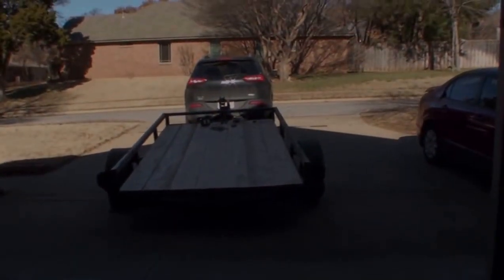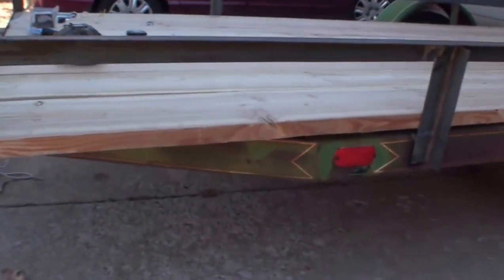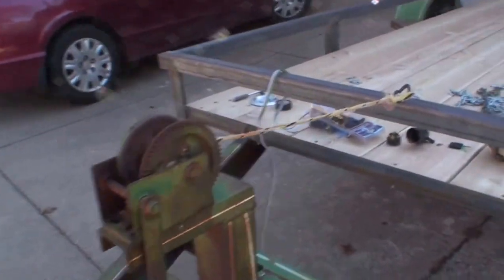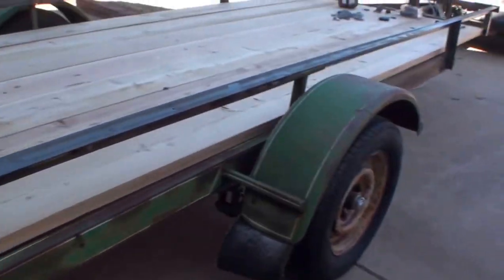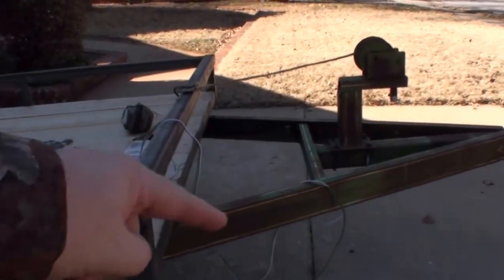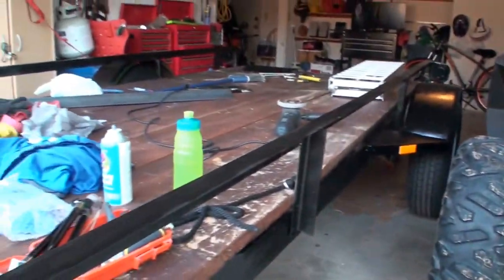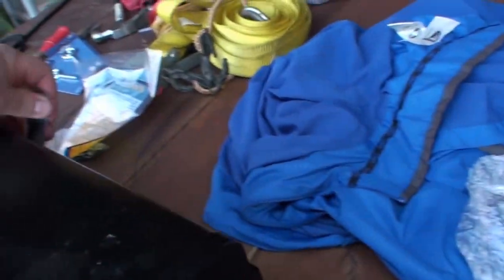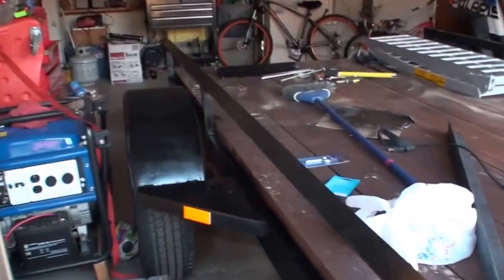Trailer Build Made Easy-Top to Bottom DIY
Northern Adventures - in another project,  rebuilding a flatbed 6x14 trailer for the Polaris RZR 4.